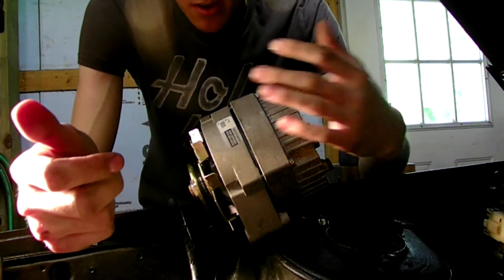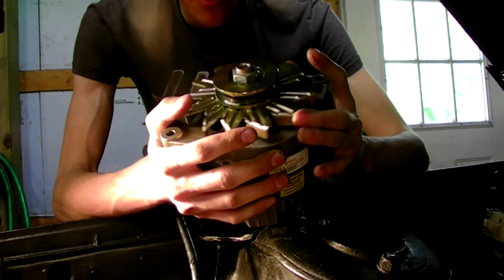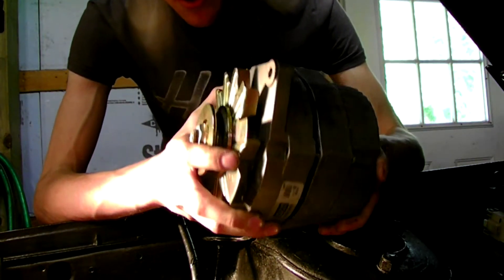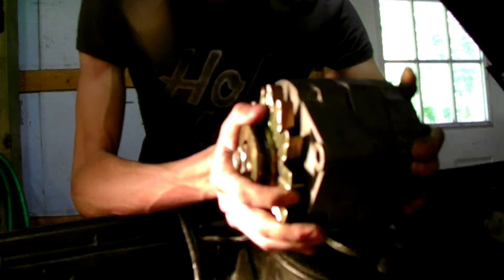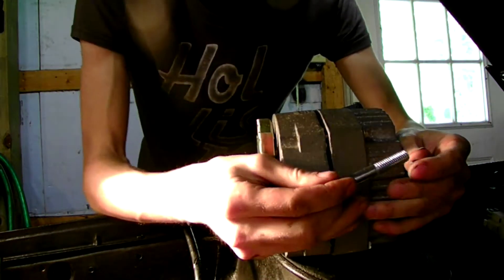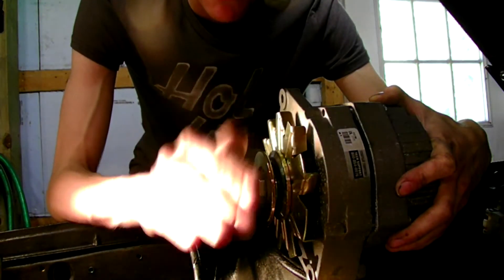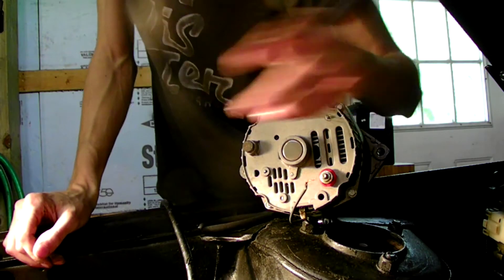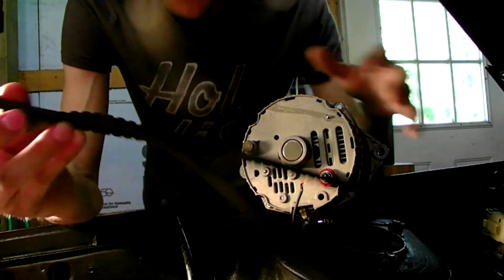Z31 VG30ET GM One Wire Install 110 Amp Upgrade Alternator Part# GM10si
In this short little video I show you how to go about installing a GM one wire alternator in your VG30 powered vehicle. A factory z31 Alternator is 70Amps, The Maxima mod is 90Amps, The One wire gives you a whopping 110Amps flow for running heavy electronics or high draw devices such as fans and sound systems as well as the cars power supply. ALTERNATOR MODEL NUMBER IS NOW 10si, IT COMES IN VARIOUS RANGES ASK FOR 110AMP. 10/21/17